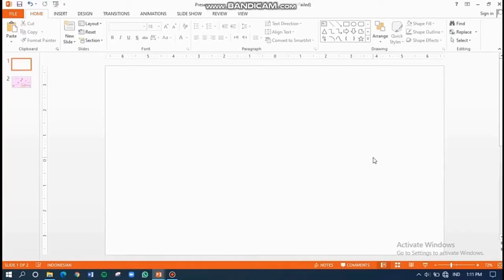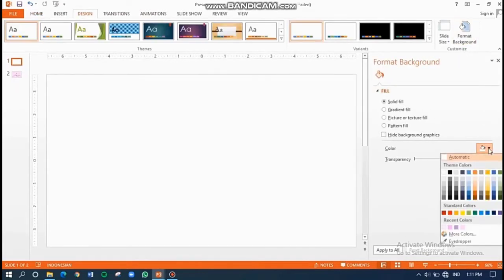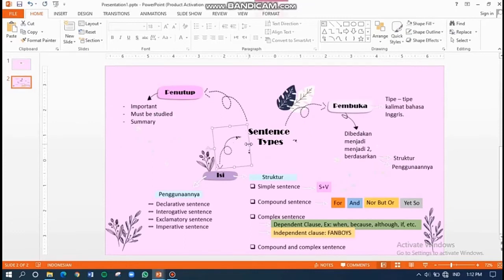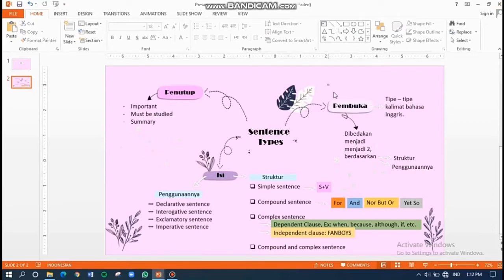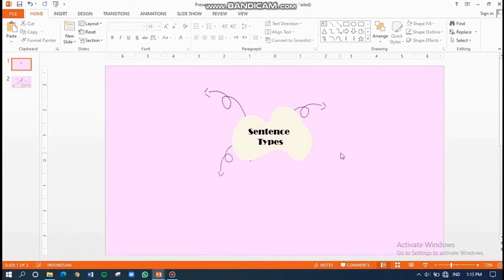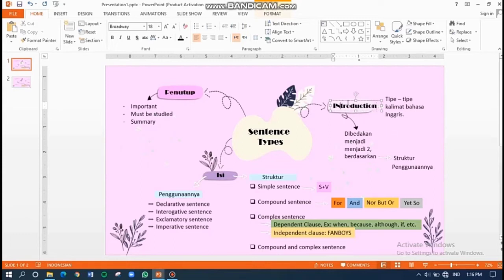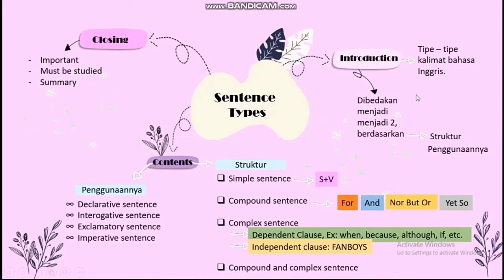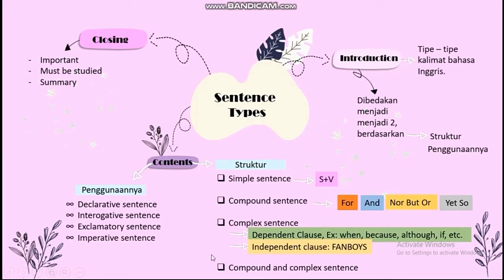student's project: Mind Mapping Procedure for English Presentation_Ifah Nur Hasanah